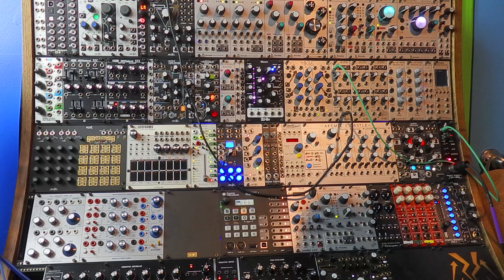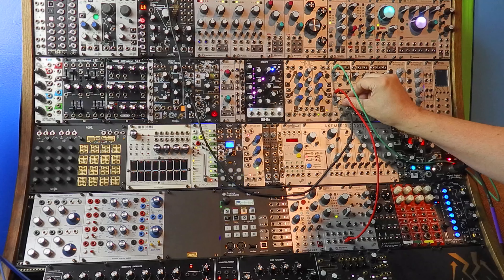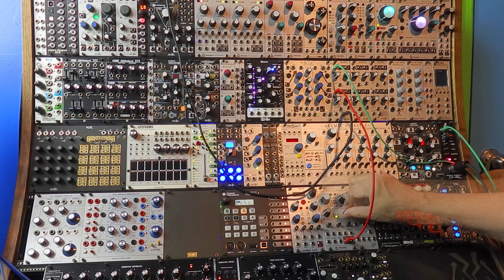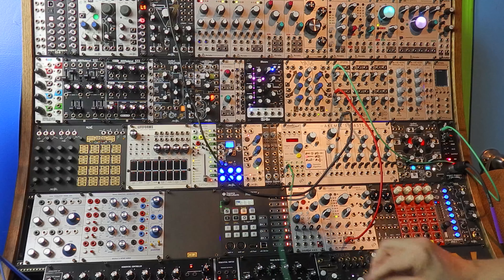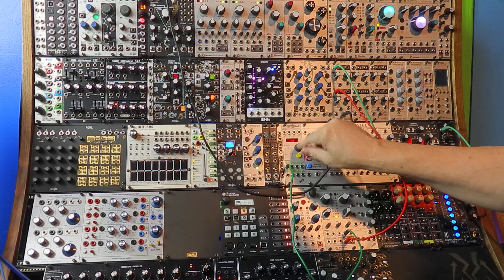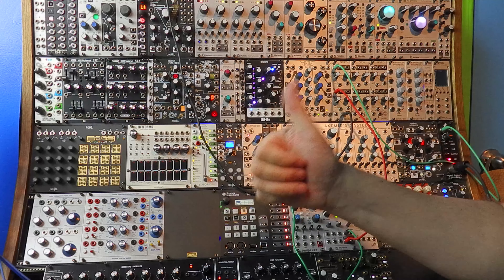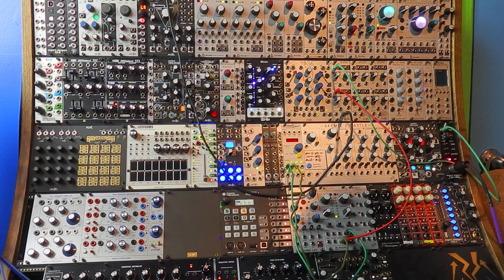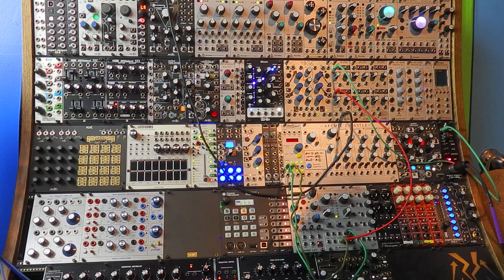The Albums I Have Missed - Special Sounds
While Vaylor is playing music on a boat, we give you a bit of behind-the-scenes information about how much work goes in to even the smallest details of The Albums I Have Missed.